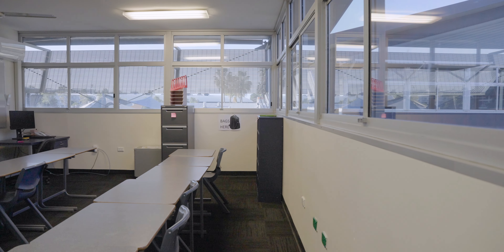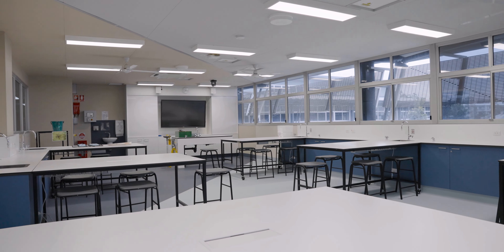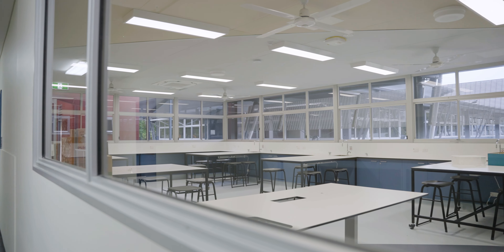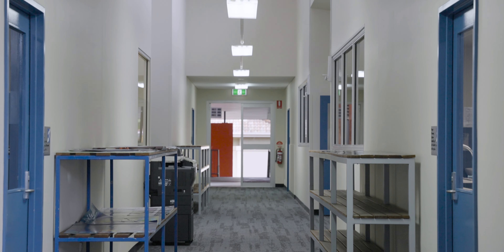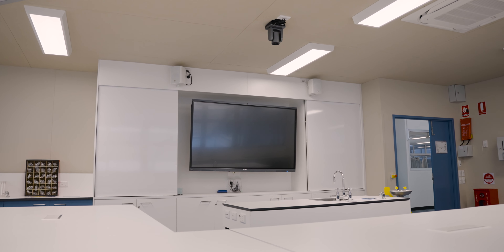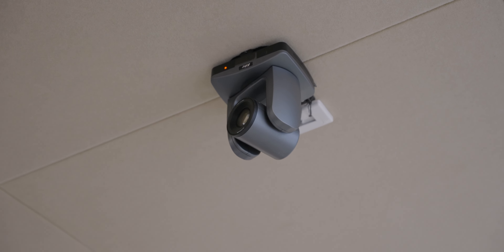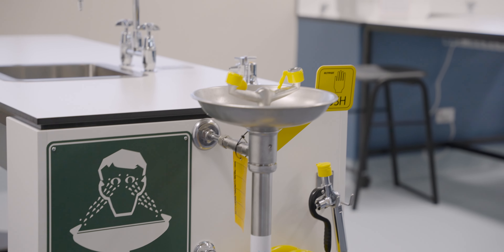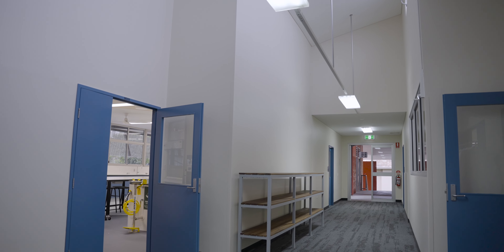State of the Art Science Labs Unveiled | Varsity College Australia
We're extremely proud to unveil our newest state of the art teaching and learning spaces on our Secondary Campus!

From next week, our students will have the opportunity to learn in these brand new spaces! A huge thank you goes out to our Operations Team, and our construction partners!

About Varsity College:
Welcome to Varsity College, a Prep to Year 12 school which prides itself on a strong history of excellence within the four academic, cultural, sporting and community pillars. We provide each student with a pathway for personal success and achievement that continues in their life beyond school.